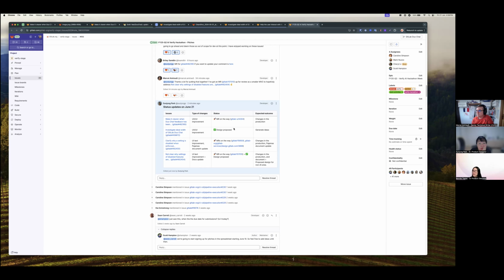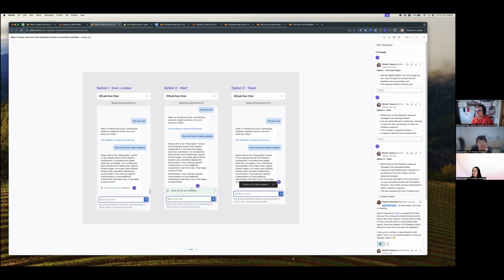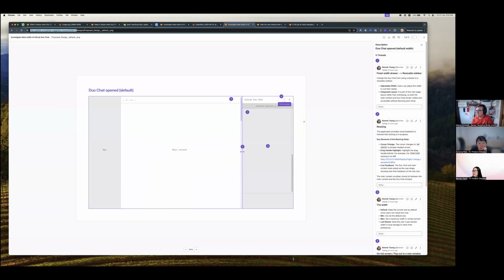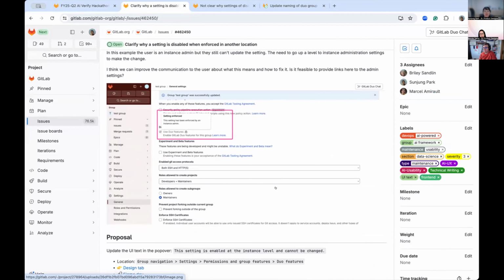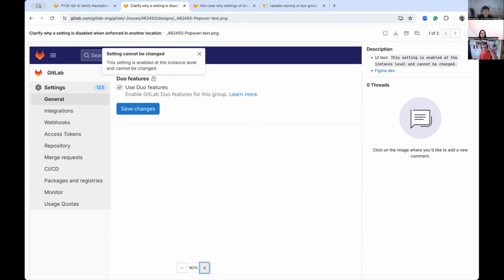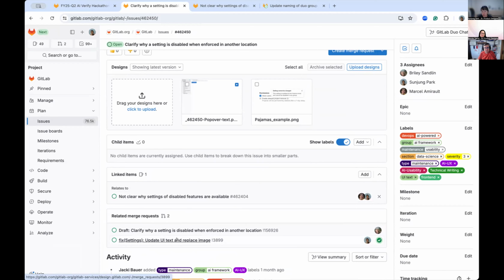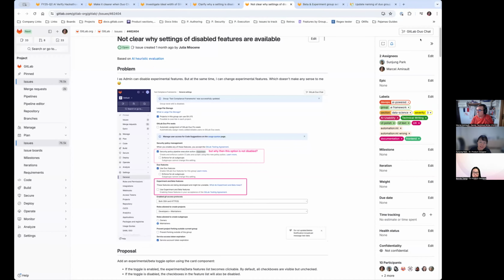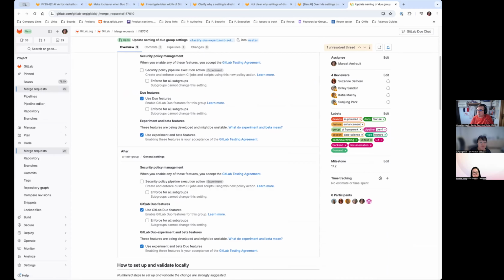Verify Hackathon: AI usability improvement (APAC/EMEA edition)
00:00 Hi 👋
00:37 Overview of items worked on so far
01:53 Improve Duo Chat feedback
03:57 Investigate the width of Duo Chat
06:06 Improve UI text when the setting is enforced
12:15 Improve enabling/disabling experimental and beta features
16:02 Retrospective: What did you enjoy?
19:04 Retrospective: What would you do differently?